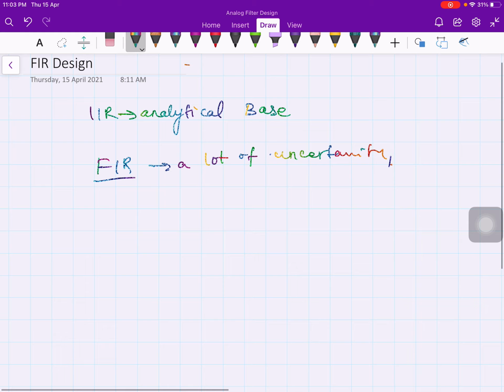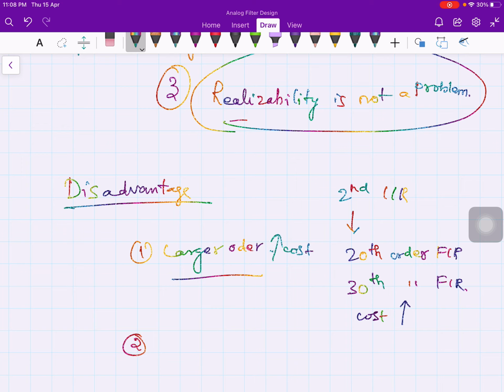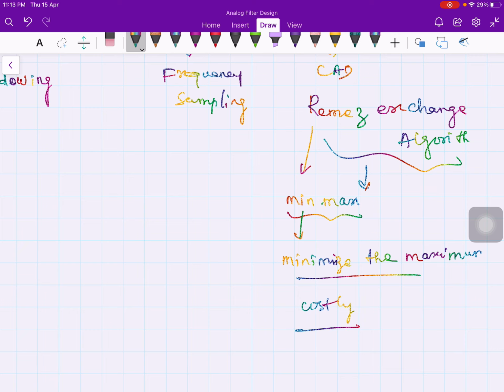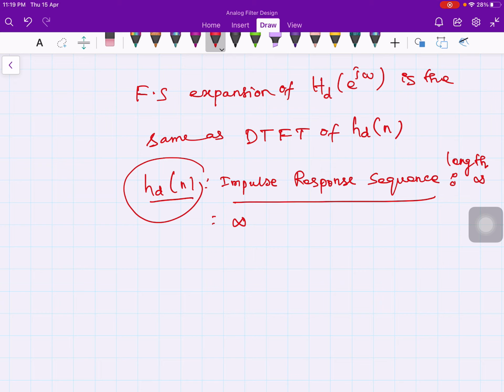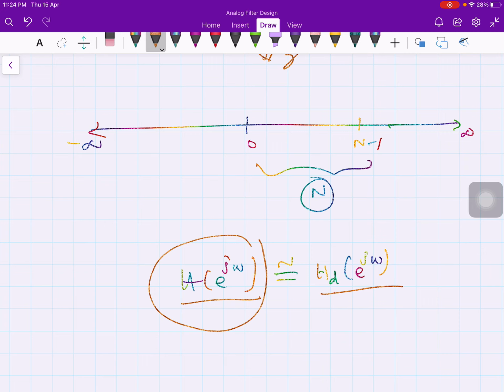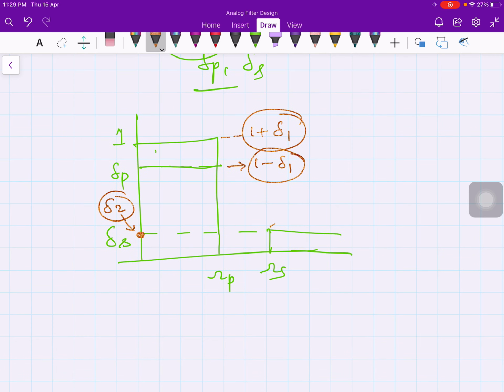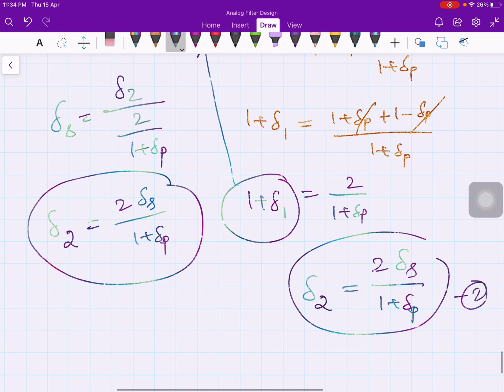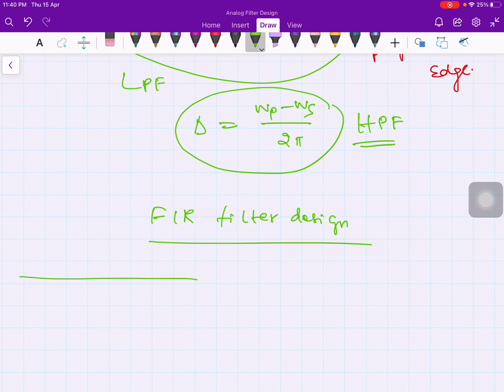39a. FIR Design